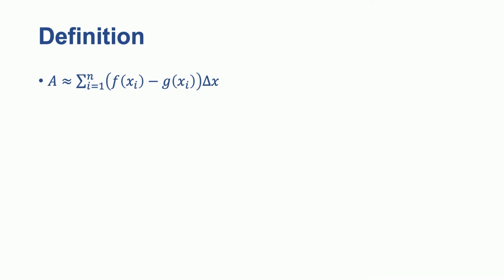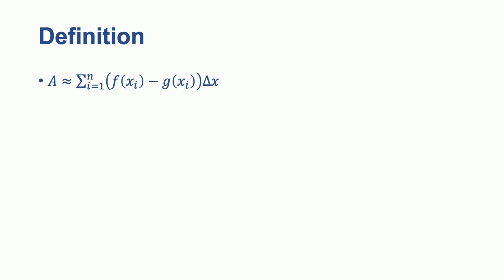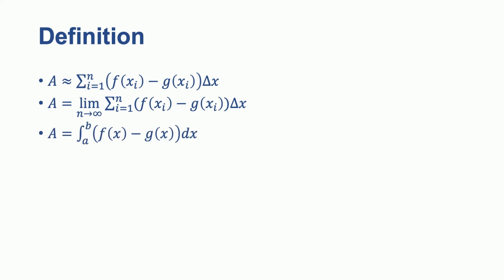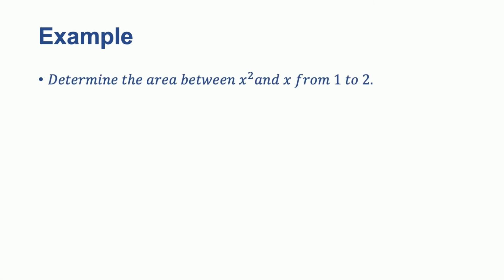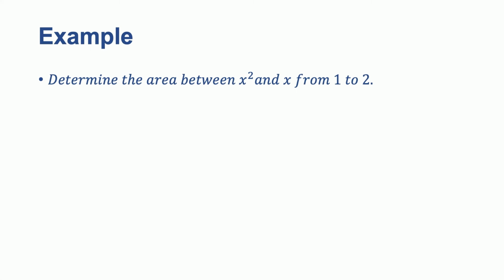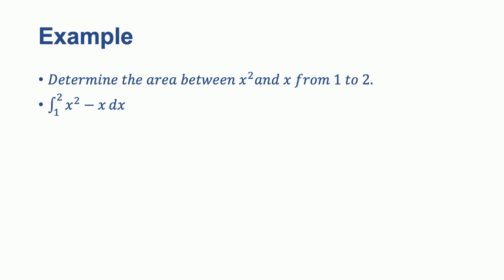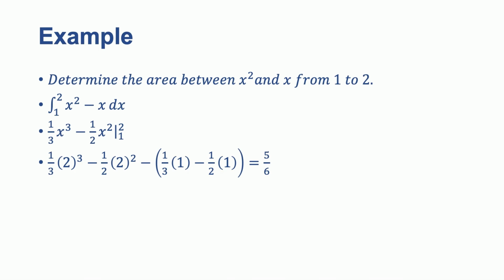Areas in between Curves (SC-57)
We begin the next unit by discussing how to find the areas between curves.

Lecture: Areas in between Curves (57)
Course: Single Variable Calculus
Unit: Applications of Integration